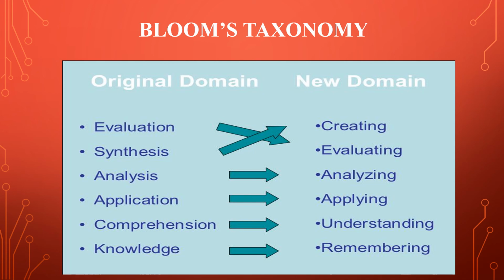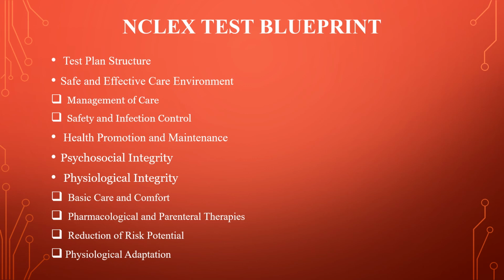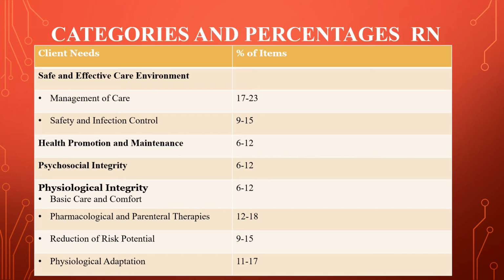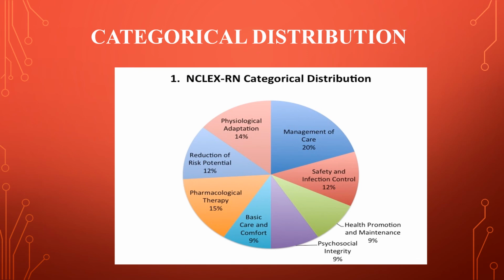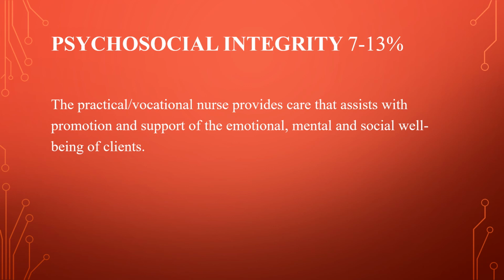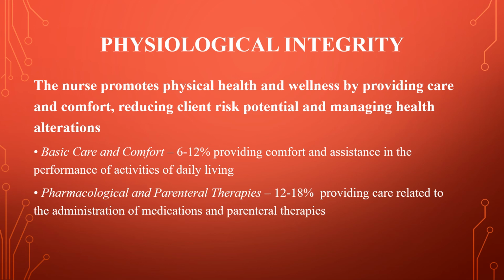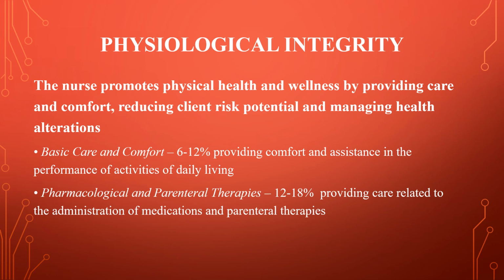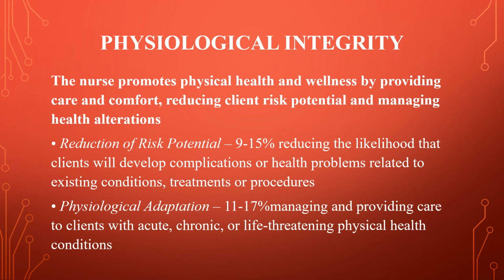NCLEX BLUEPRINT RN VO